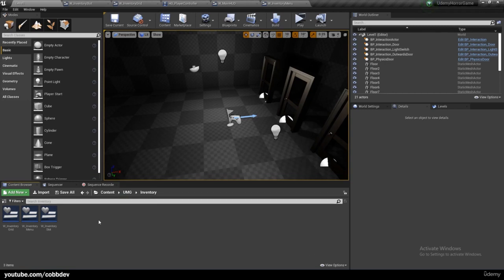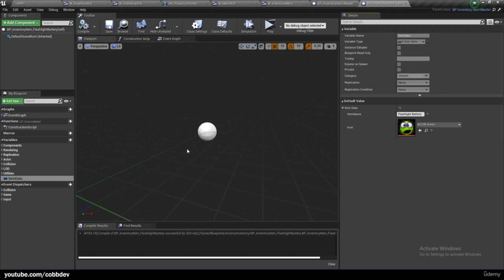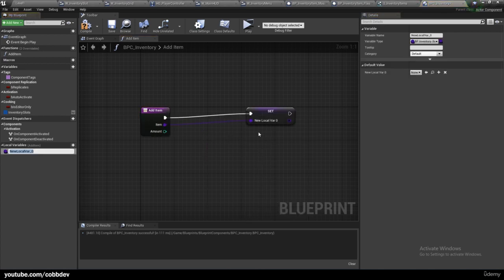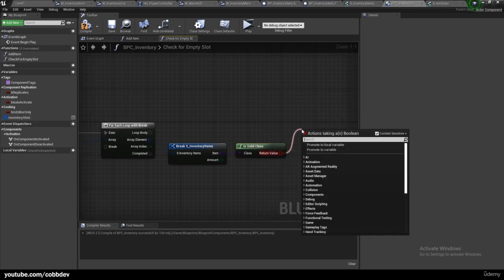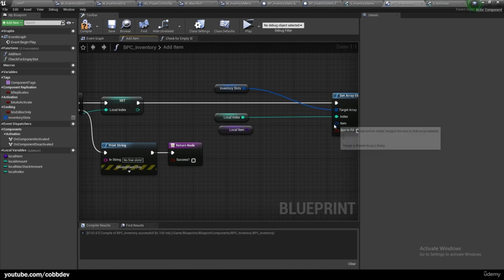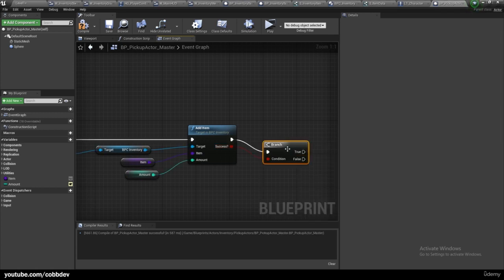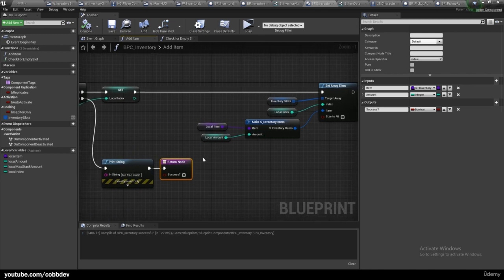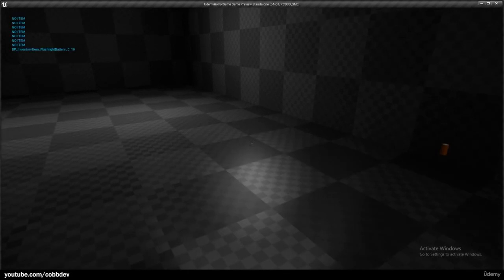Survival Horror Unreal Engine 4 | Inventory Component